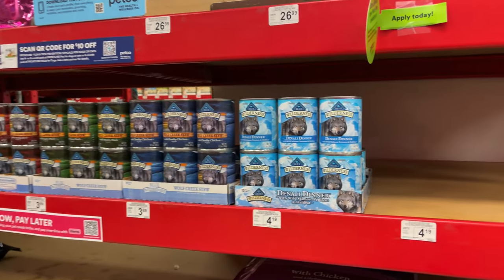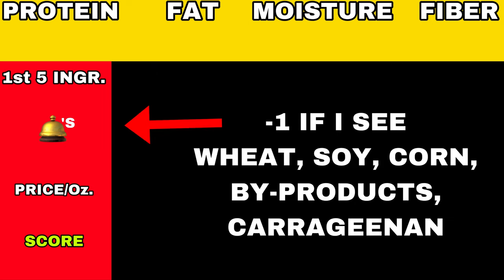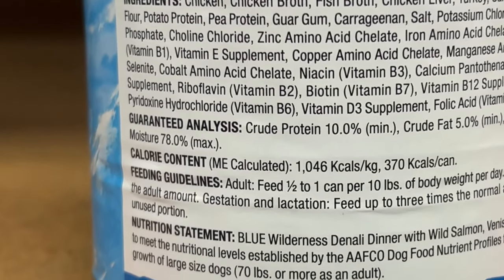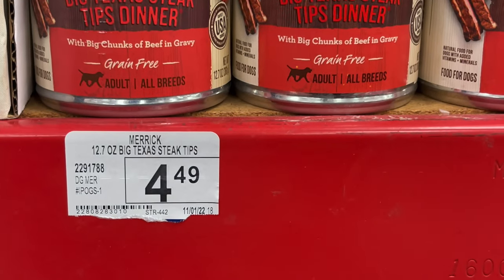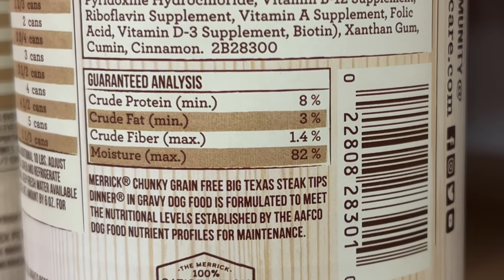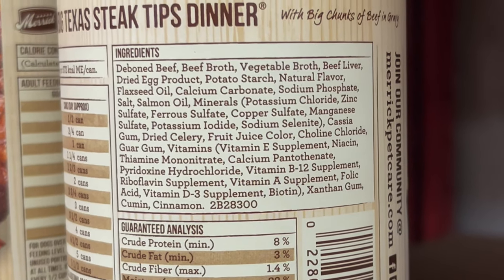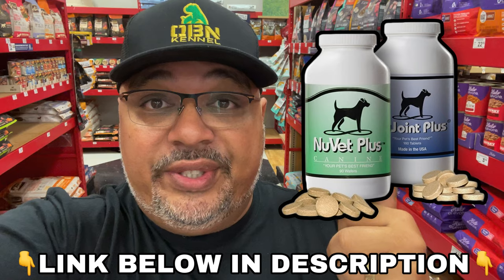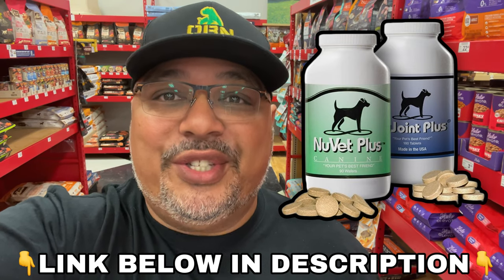What’s Inside the Dog Food Can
In this video I Rate Dog PET Food I randomly saw in Tractor Supply. I am not a Pet Nutritionist or a Veterinarian. However, I am a an American Bully XL dog breeder who is willing to share his opinion with you. Therefore I feel I can give you my objective insight.

Dear viewers,

Before we delve into today's content, we want to acknowledge that the subject matter we discuss may be controversial, evoke strong opinions, or touch upon sensitive topics. Our intention is not to offend or promote any particular viewpoint, but rather to foster open dialogue, critical thinking, and awareness.

It's essential to recognize that opinions expressed in this content are those of the individuals involved and do not necessarily reflect the views of the channel as a whole. We encourage you to approach the discussion with an open mind, respect diverse perspectives, and engage in constructive conversations.

While we strive to present information accurately, the nature of controversial topics may involve varying interpretations and evolving perspectives. We do our best to fact-check and provide reliable sources, but we encourage you to independently verify information and seek additional sources if needed.

Ultimately, our goal is to create a space for thought-provoking discussions, promoting understanding and tolerance among our audience. If you find any content distressing or disagree with any viewpoint, we encourage you to express your thoughts respectfully in the comments section.

Sincerely, Raul Fagundez

QBN Kennel is out of Cleveland, TX and we specialize in the American Bully XL. We have been breeding American Bully's Since 2016 and breeding since 2010. Our Objective is to produce the very best American Bully Puppies on the Planet by improving our yard generation by generation. We also look to improve our breed through education and information sharing through our videos. We have added to our Videos A Series Called The Bully Pit that interacts directly with the American Bully XL Pitbull Community.